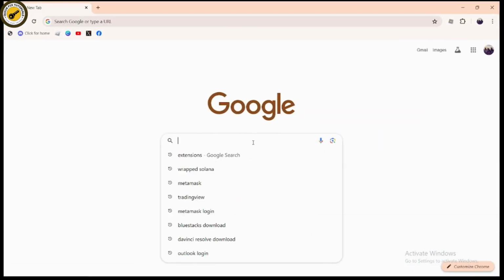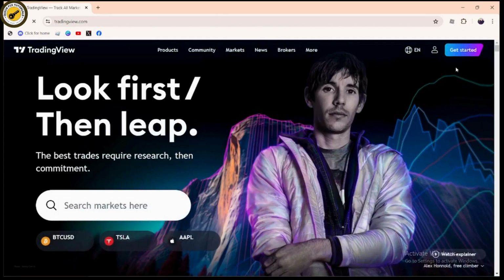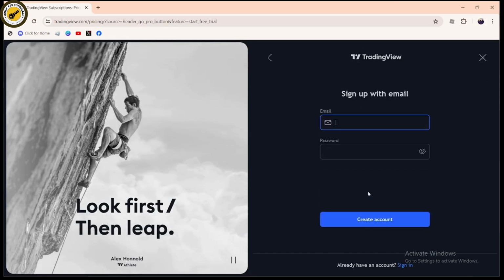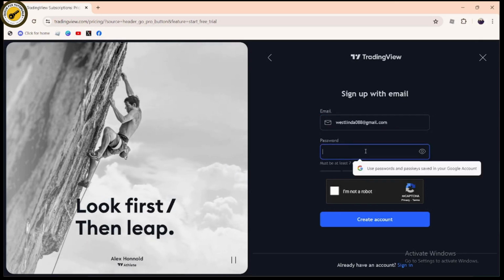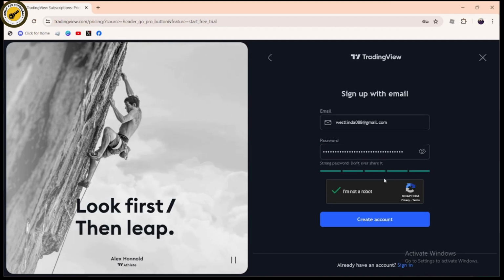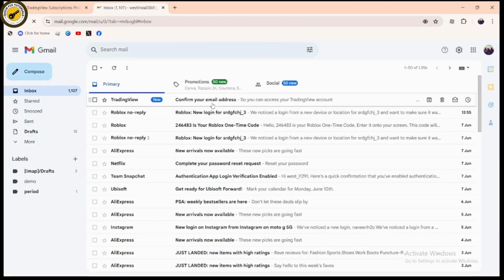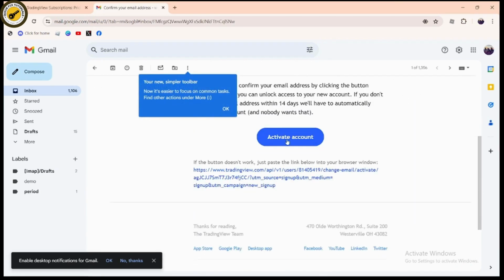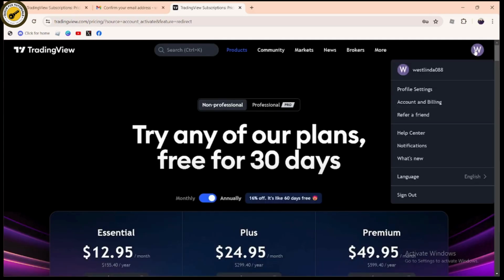How To Signup For TradingView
How To Sign Up For TradingView

Want to sign up for TradingView? QuickFixTutorials has you covered! In this tutorial, we'll guide you through the steps to create a TradingView account, ensuring you can start using this powerful platform for market analysis and trading.

Our detailed guide will walk you through the sign-up process, making it quick and easy to get started. Watch now and learn how to sign up for TradingView with QuickFixTutorials!